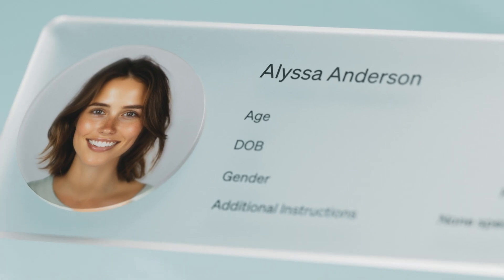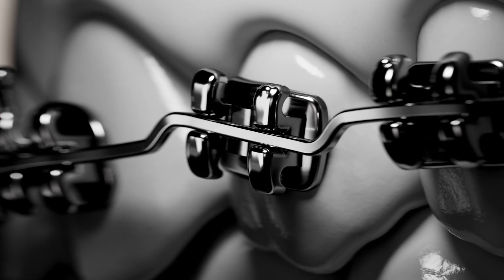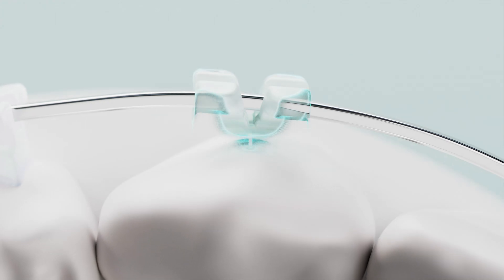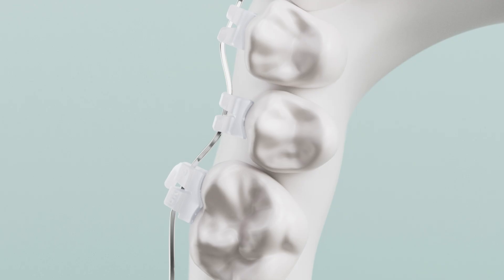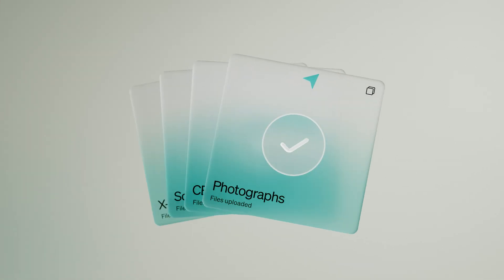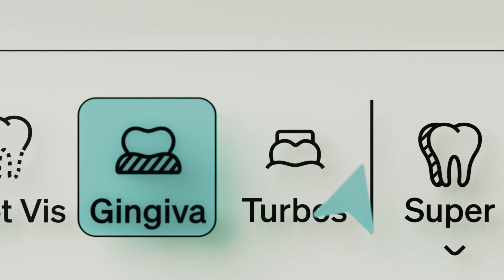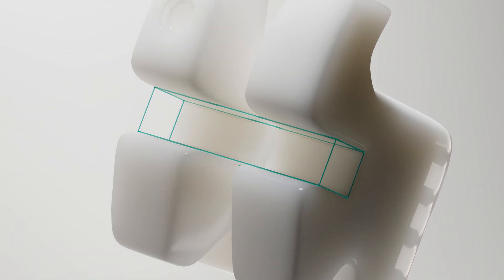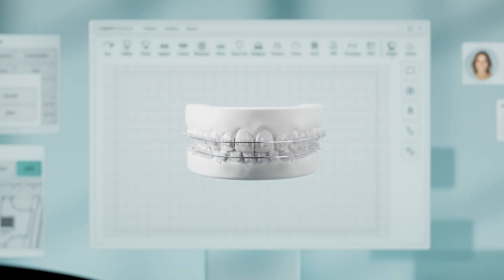How Does LightForce Work?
See and learn how LightForce braces work and why LightForce is a uniquely personalized experience that is superior to traditional braces.